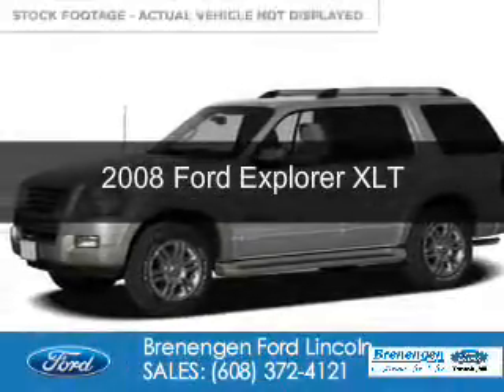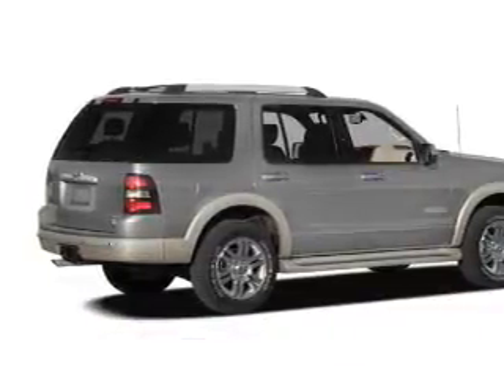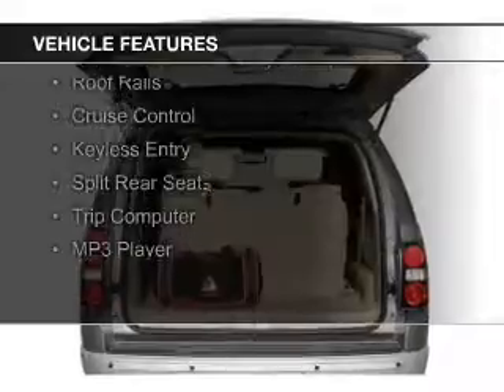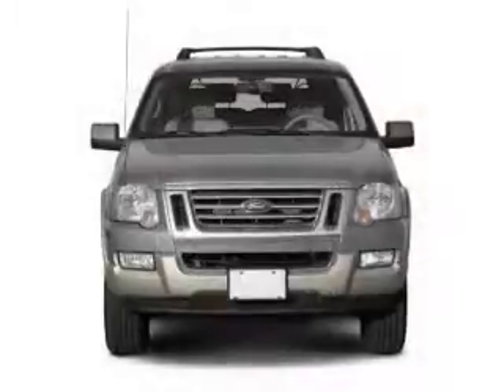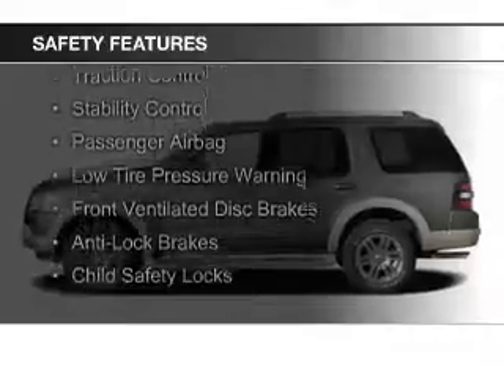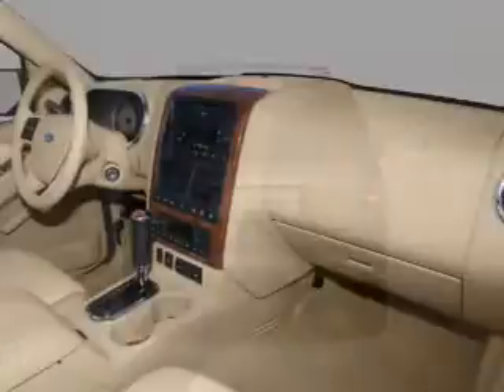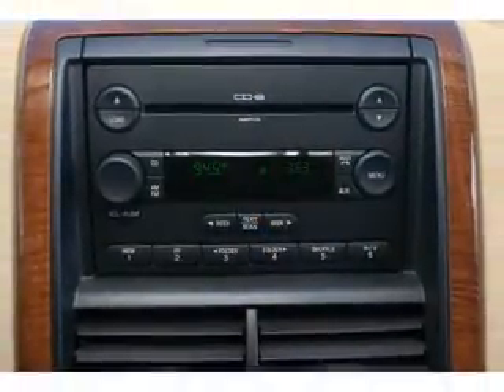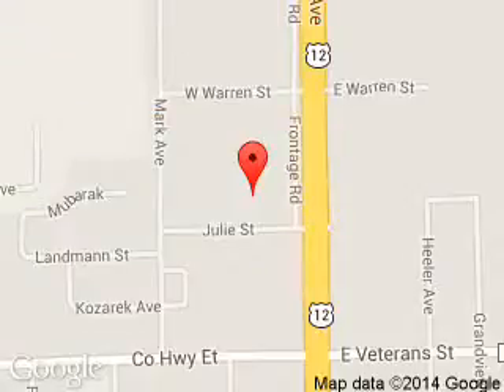2008 Ford Explorer - Tomah WI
Phone:
Year: 2008
Make: Ford
Model: Explorer
Trim: XLT
Engine: 4.0 liter 6 cylinder 12 valve
Transmission: 5-Speed Automatic
Color: Silver
Mileage: 105943
Address:
1200 North Superior Avenue